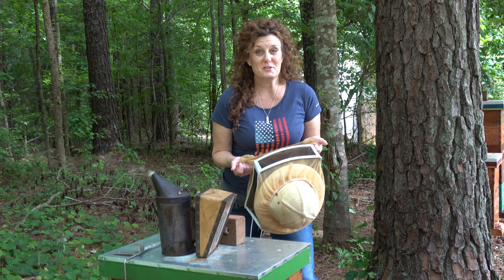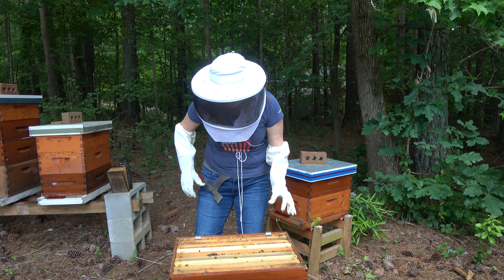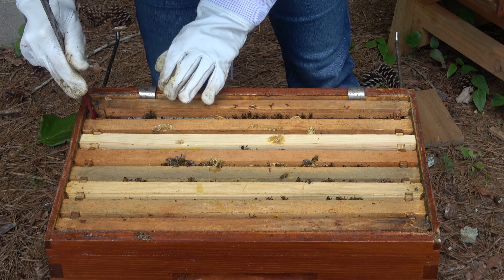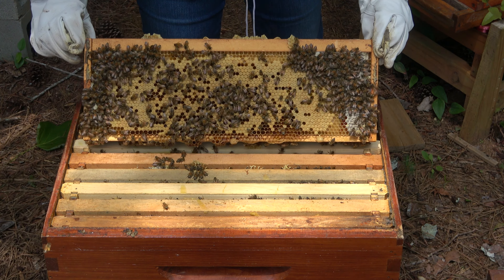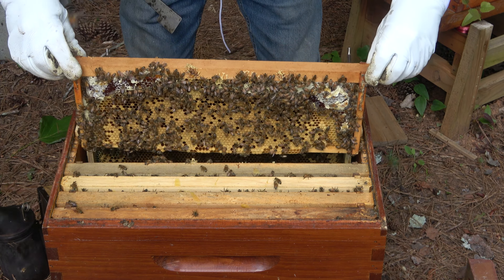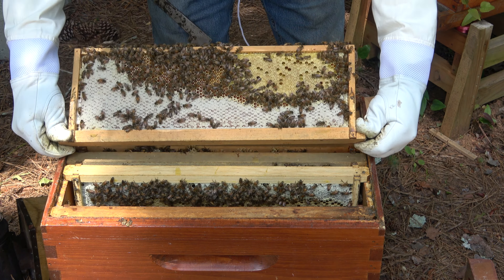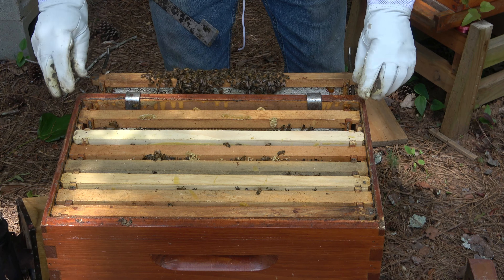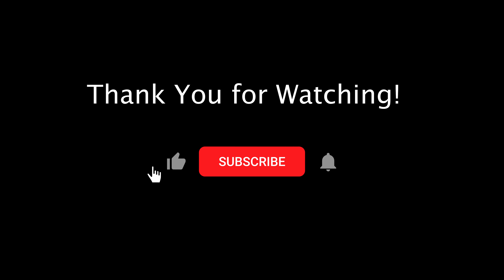Popped the HONEY and got STUNG! (new beekeeper's first sting)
It was hard to get the first frame out.  I popped it and got stung!

This is: Popped the HONEY and got STUNG! (new beekeeper's first sting)

I am : Christa, enjoying way too many hobbies the newest is beekeeping hobbies beekeeping honeyhabits bees asmr hobbybeekeeper new beekeeper bug farmer

The idea is:
Bug Farmer
ASMR
Beekeeping ASMR
Honey Habits
Neighborhood Beekeeping
Garden Beehives
Beekeeping
Beehive
Beehive Inspection
Inspecting a beehive
Honey bee hive
hive inspection
New Beekeeper
Homesteading
Urban Homestead
Suburban Homestead
Beehive
Beekeeping
Beekeeping hobby
Beekeeping sideline
Beekeeping habit
Keeping bees
Bees
Multi tasking
Multitasking moms
Good hobbies for busy people
Hobbies
Beekeeper
Beekeeping moms
Beekeeping hobbies
Trying Beekeeping
Bees
Apiary
Beek
Beeks
Lady Beekeeper
Female Beekeeper
Mom beekeeper
Family beekeeper
Family Beekeeping
Urban homestead
Suburban homestead

Gear:
Cameras:              Sony FDRAX53/B 4K HD